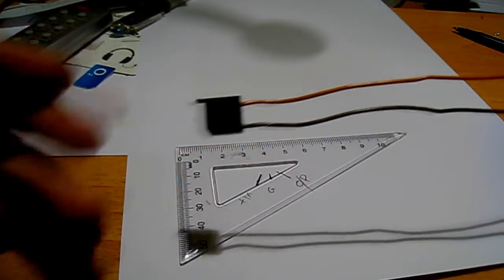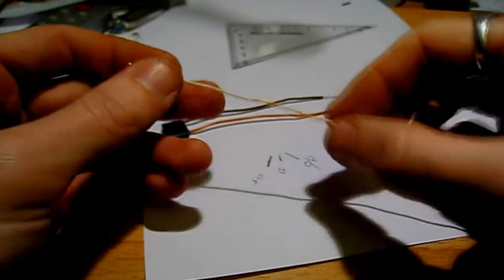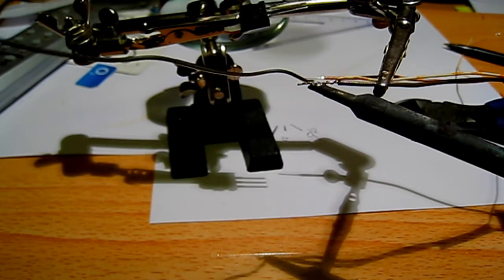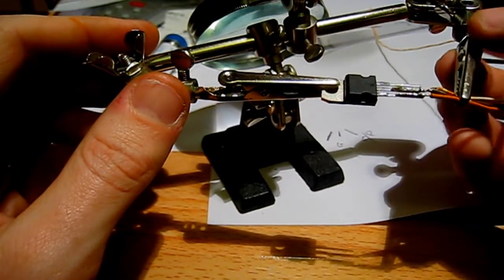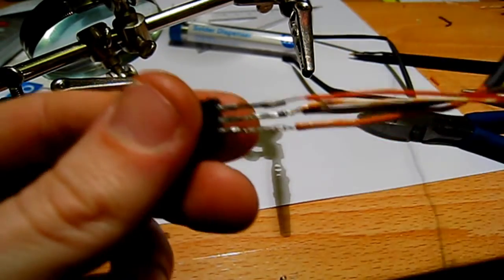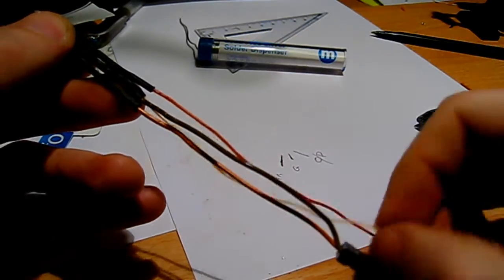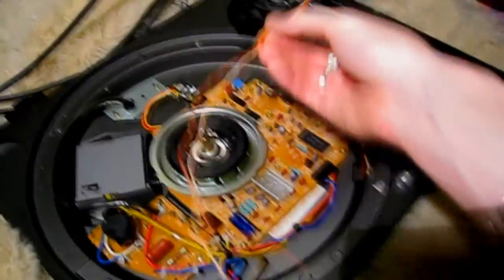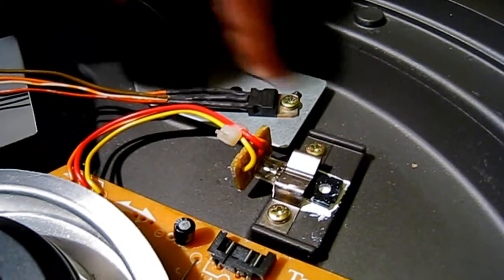how to change the target light on a Technics SL MK2 part 4